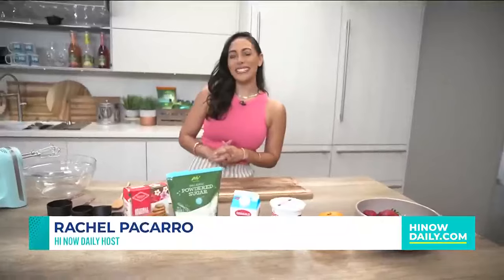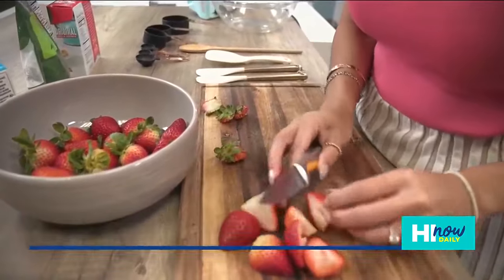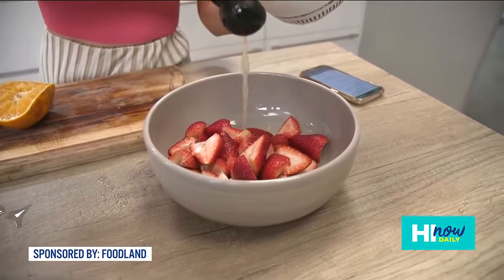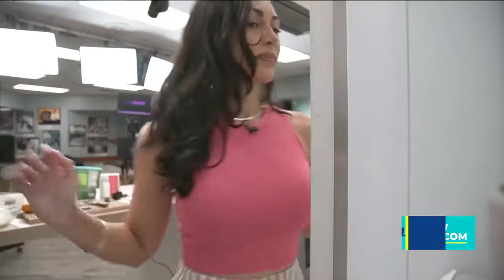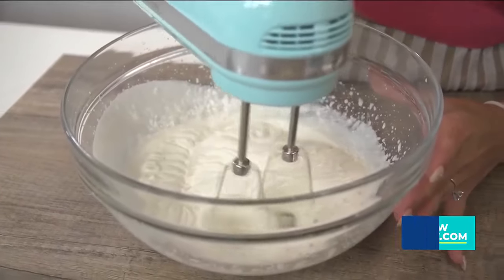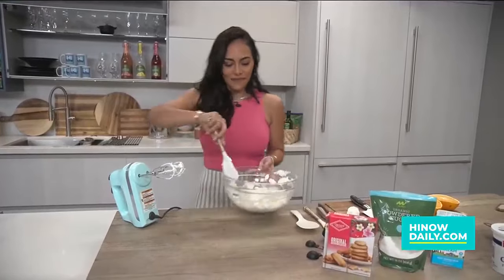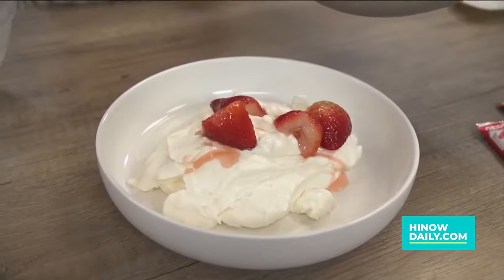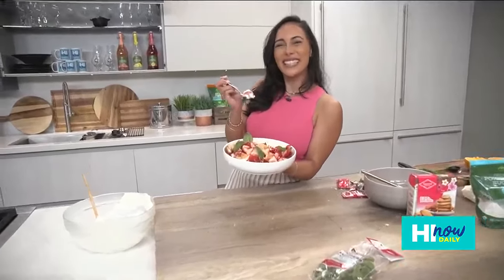Foodland 5: Strawberry Romanoff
This week HI Now host Rachel Pacarro shows us how to make Strawberry Romanoff!